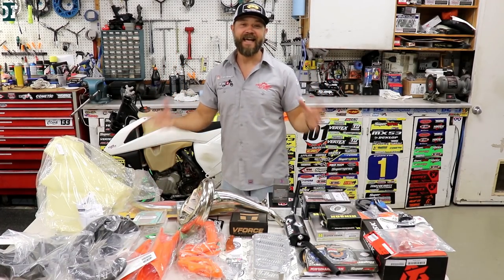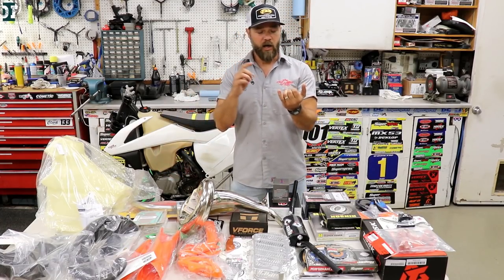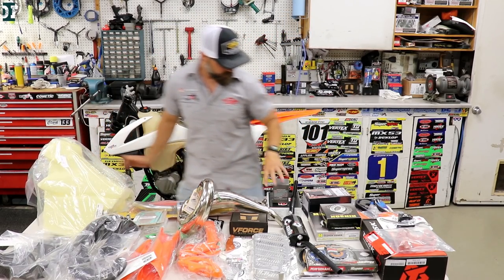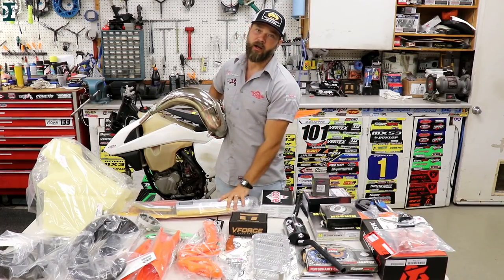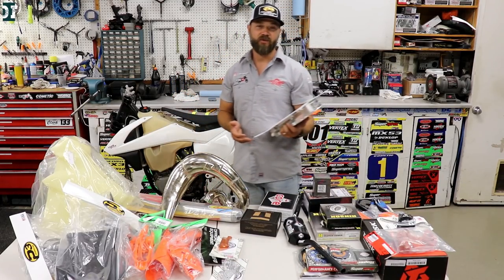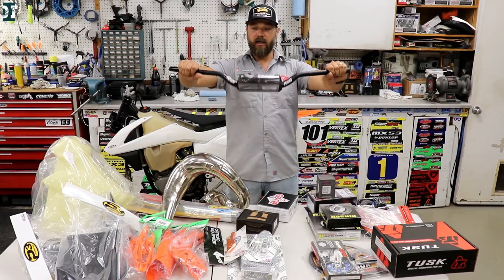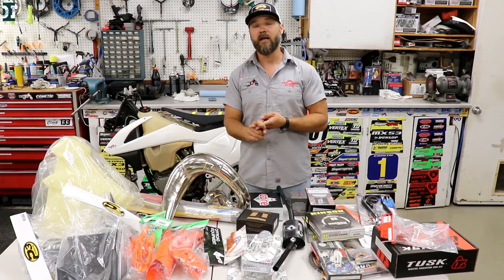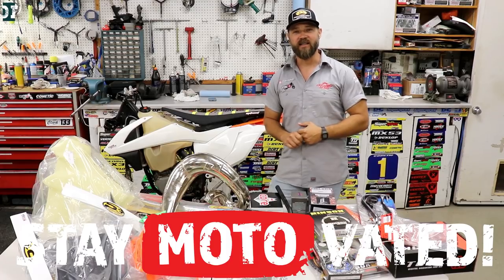2017 KTM 300XC with 250hours - different dirt bike build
Hey guys, this is my new used 2017 KTM 300 XC 2 stroke dirt bike, I bought this dirt bike online and got it shipped to my house, today we will decide the plan for this dirt bike build, check it out and let me know your thoughts. cheers!

things I use and recommend:
my camera lens
my camera

 ktm dirt bike 300 xc build